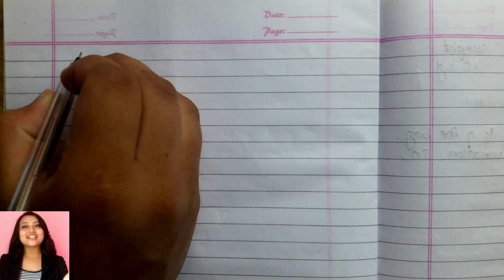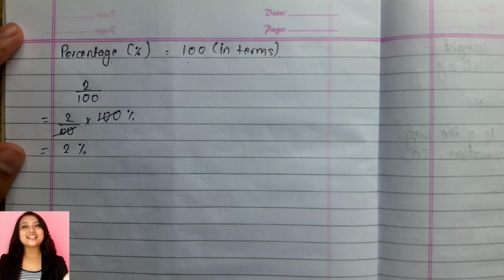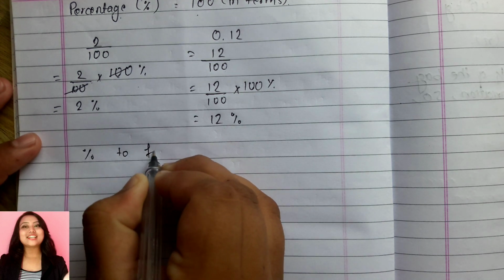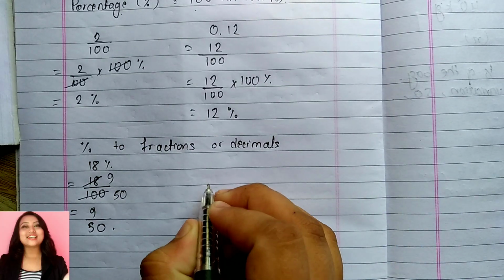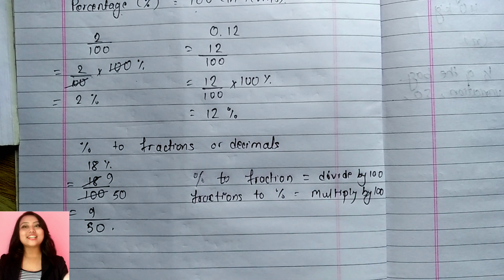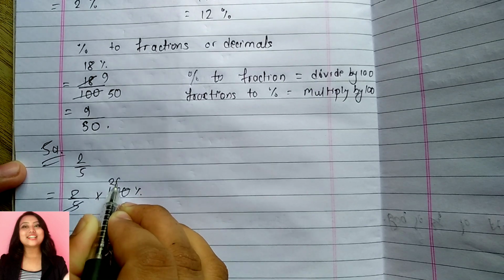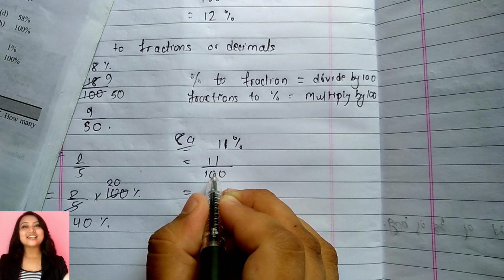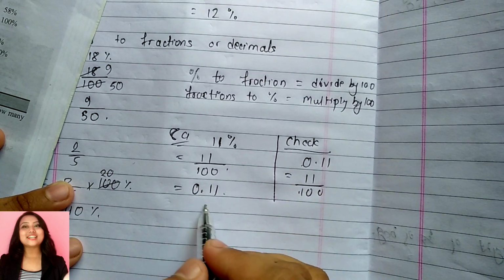Math | class 6| Unit 13, Percentage, Ratio, Proportion, Ex: 13.1, Lecture1 Online class in Nepal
Welcome to Little Flower School presents Math | class 6| Unit 13, Percentage, Ratio, Proportion, Ex: 13.1, Lecture1 Online class in Nepal
Know about :

For any questions and queries, I will try to reply within 24 hours.